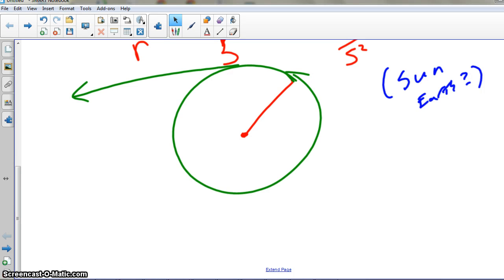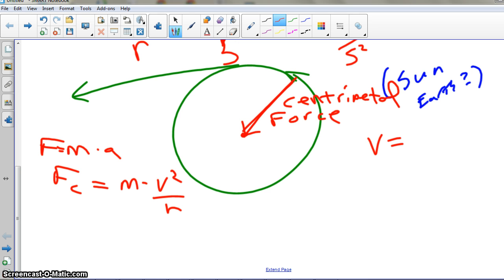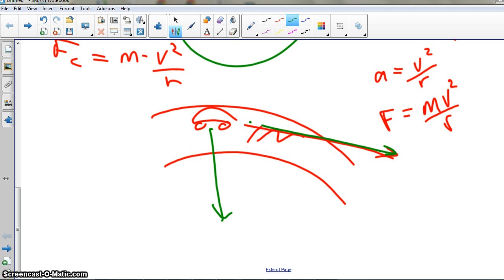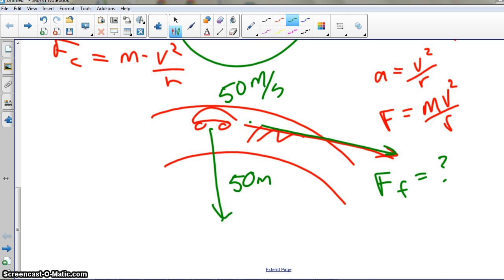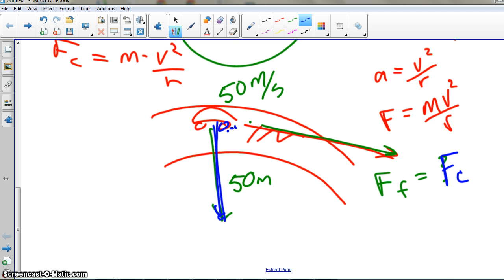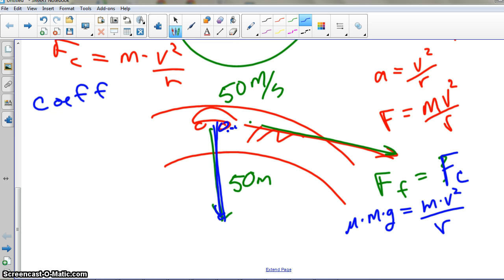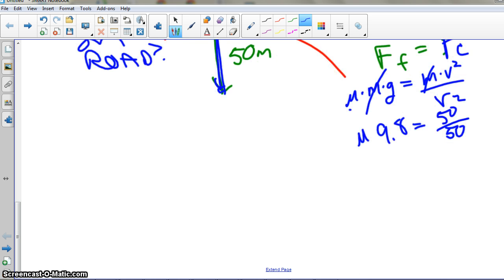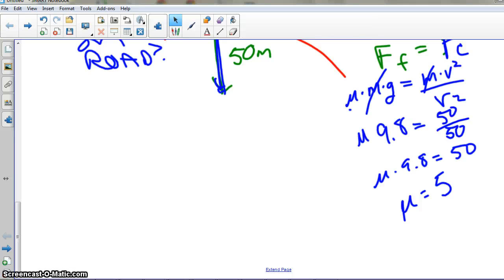Centripetal Motion Part 4